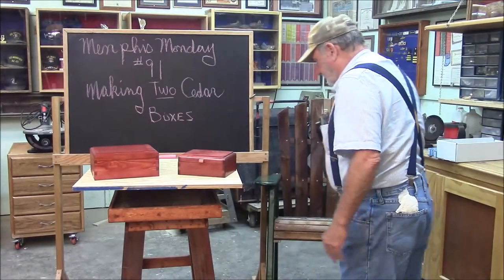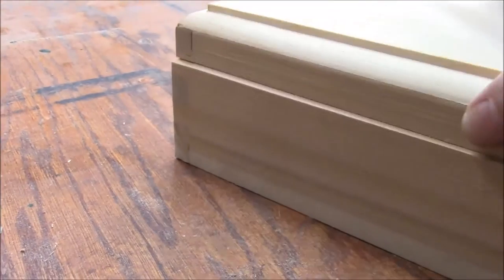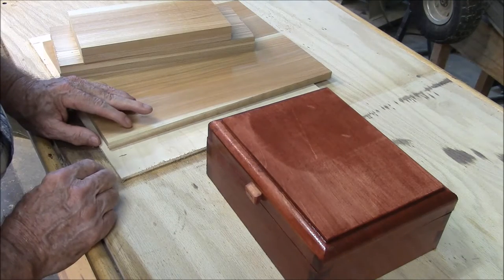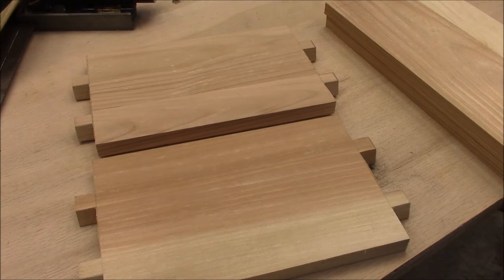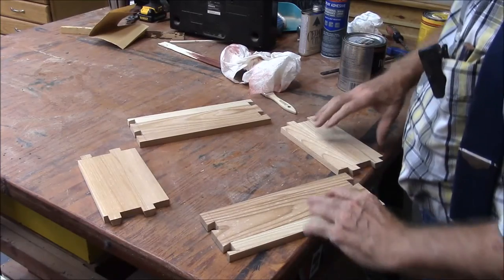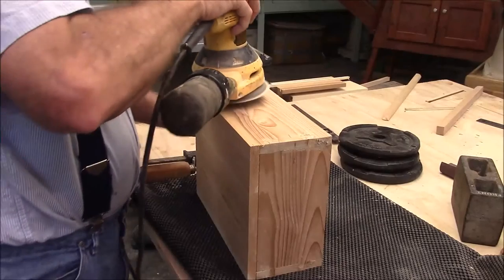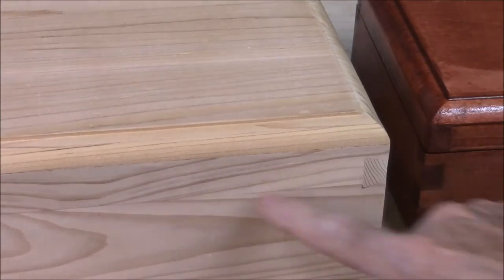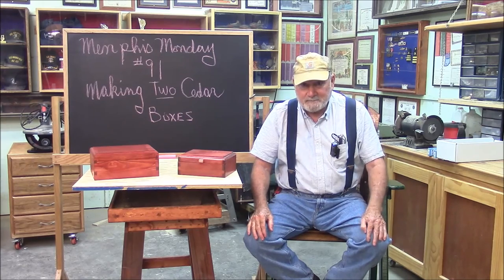91 Making Cedar box with scroll saw dovetails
Last week we built a new table for our new scroll saw, so this week's mission is to put the new saw to work.  I came up with the idea of doing the dovetail joints using only a scroll saw, and after some off-line practice I discovered that it worked.  Of course, I then checked YouTube and discovered that this is nothing new, and that dovetails can and are regularly made many different ways.
     Essentially, the scroll saw combines the jobs of the dovetail saw and the coping saw.  I'm not particularly skilled with the dovetail saw, or the coping saw, so the scroll saw works better for me.